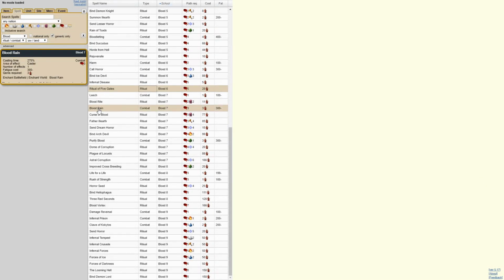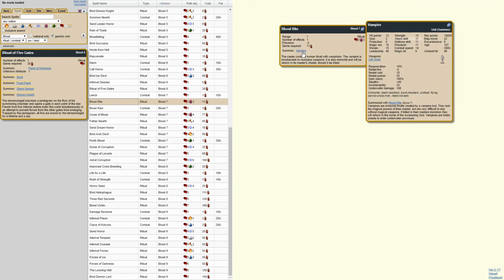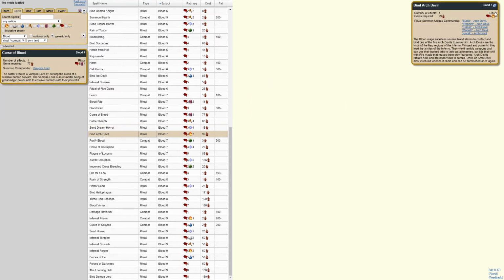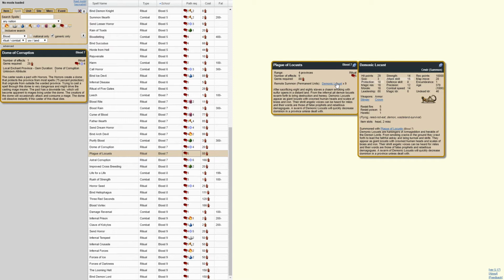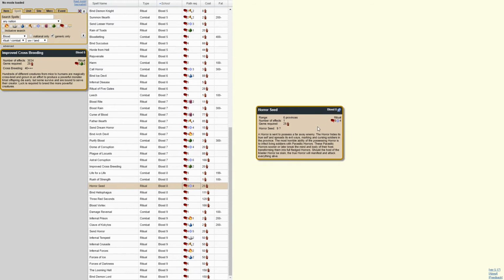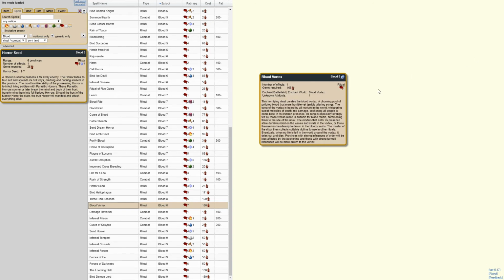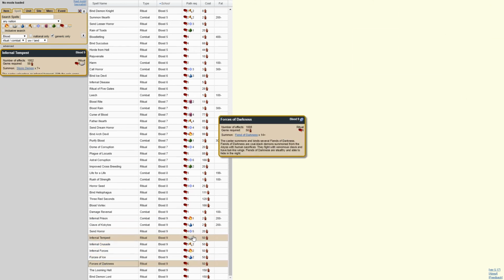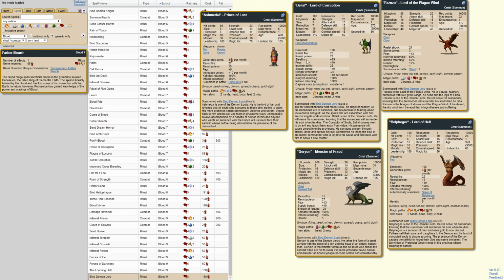Dominions 5 Spell Schools: Blood Part 3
I probably shouldn't have released all three parts of blood magic in one day, but fuck it. These were supposed to be done a while back anyway and I want all the bloody spell schools done.